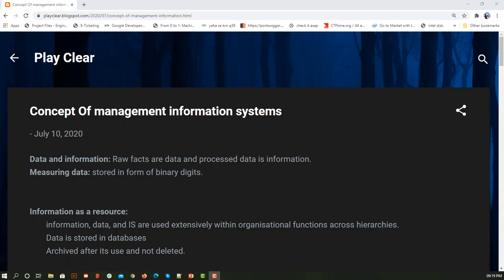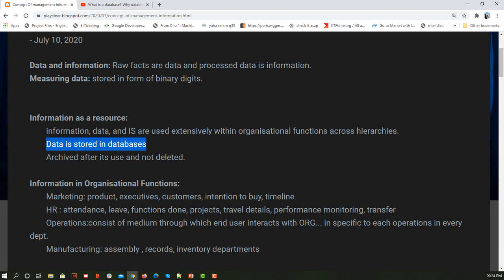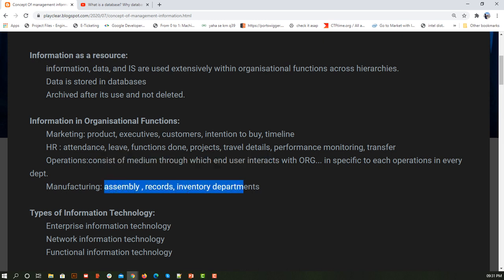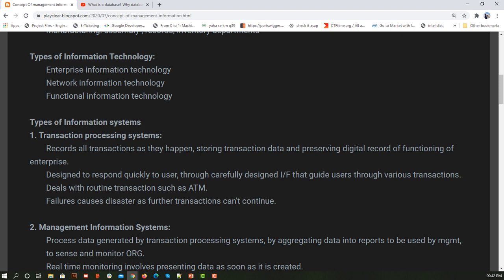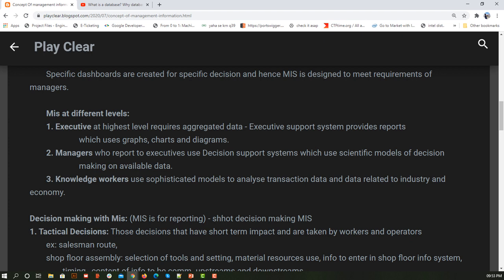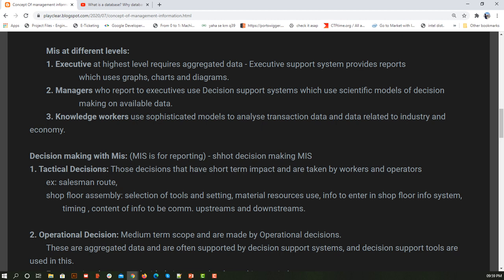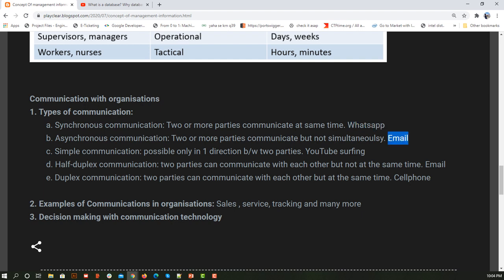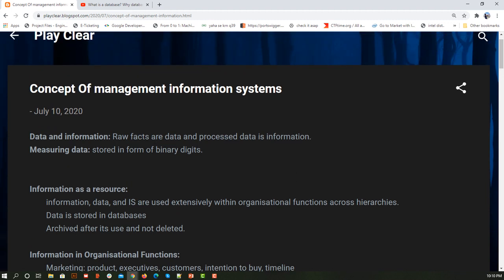Concept Of Information Management System